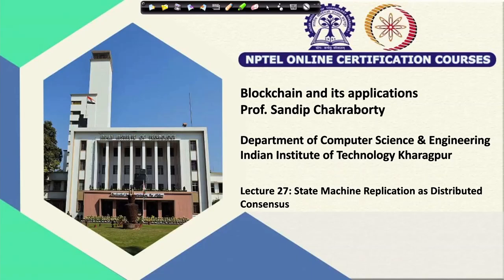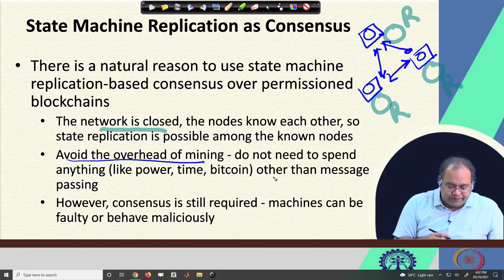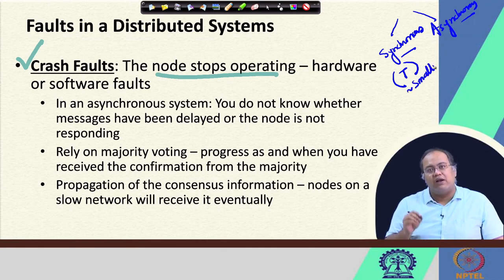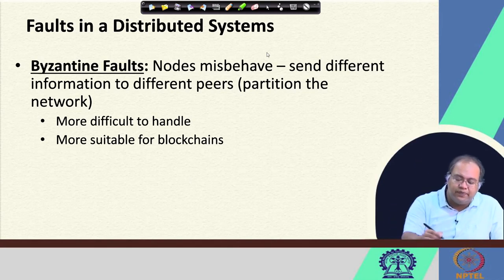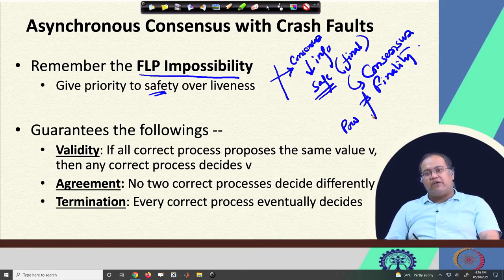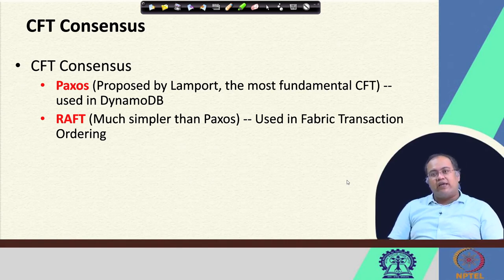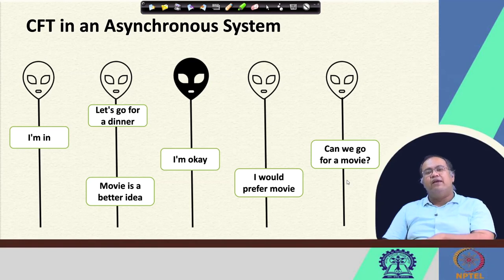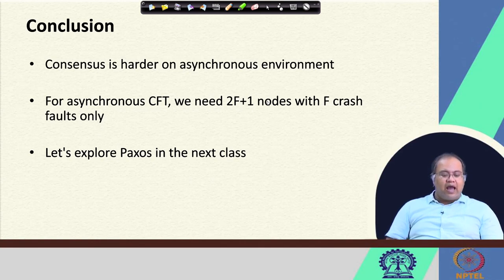Lecture 27 State Machine Replication as Distributed Consensus